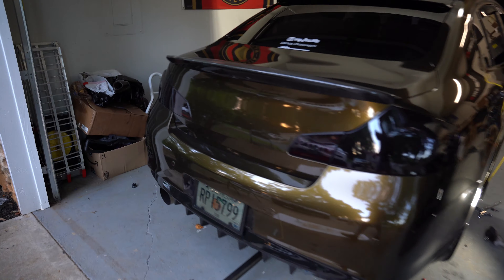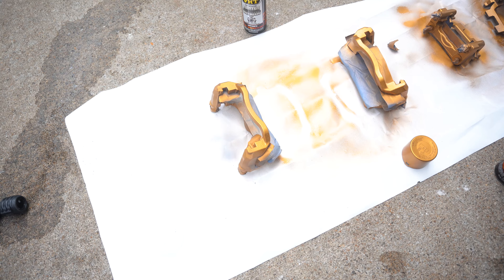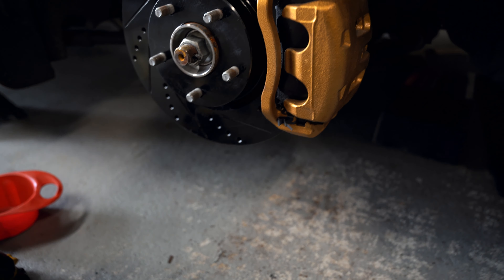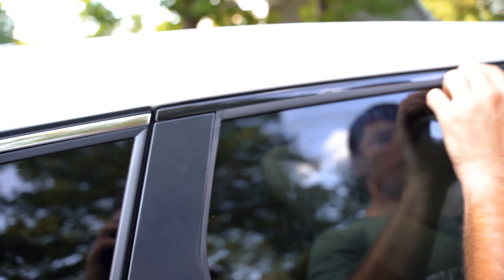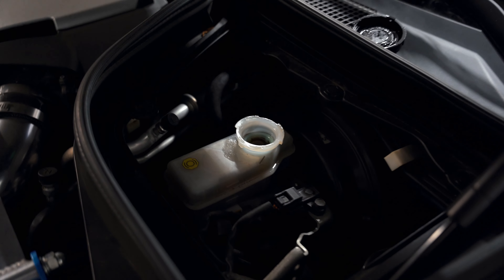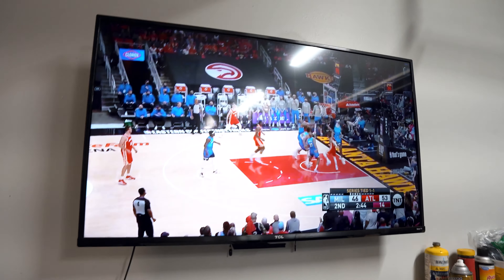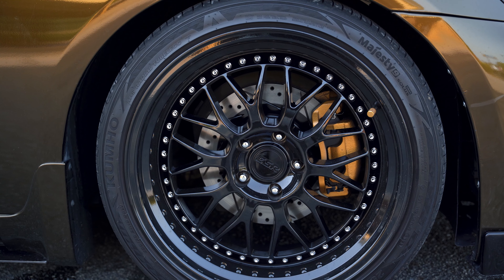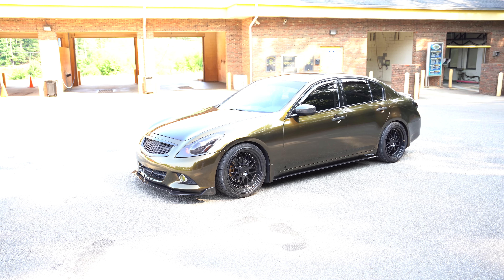G37x Sedan Brake Job | VLOG 4K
Honestly looks a lot better than I thought for painted calipers, lmk what you guys think